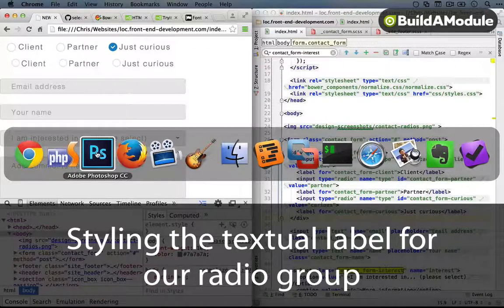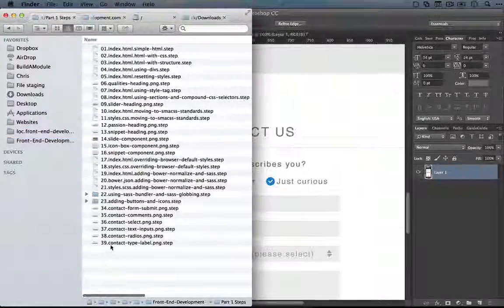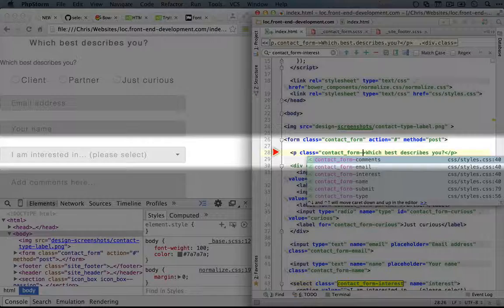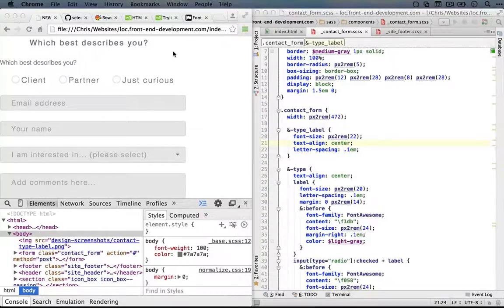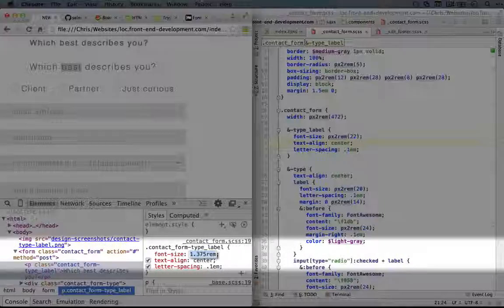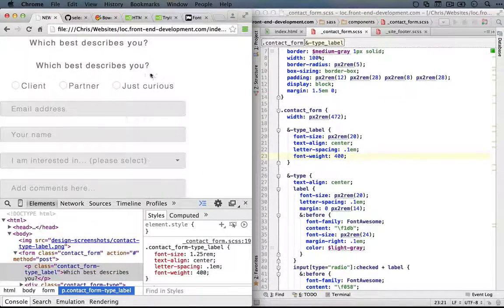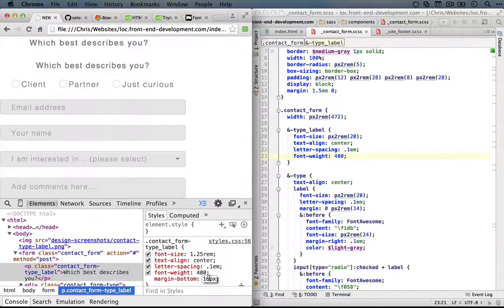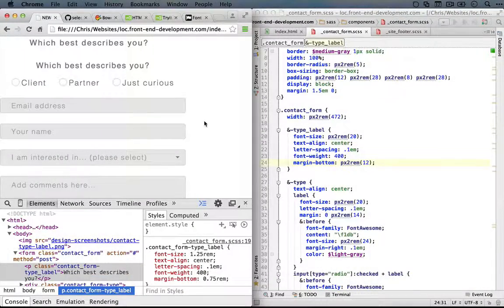274. Styling the textual label for our radio group